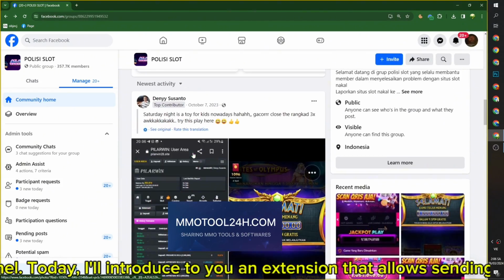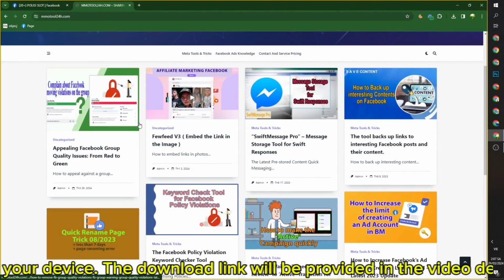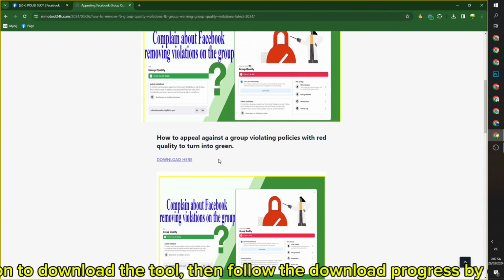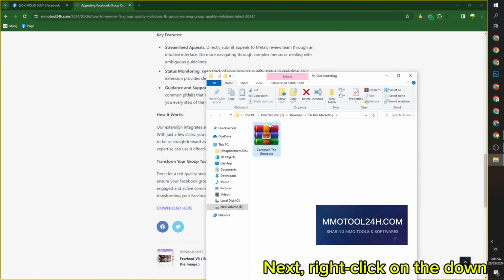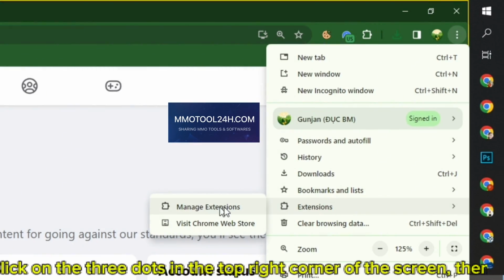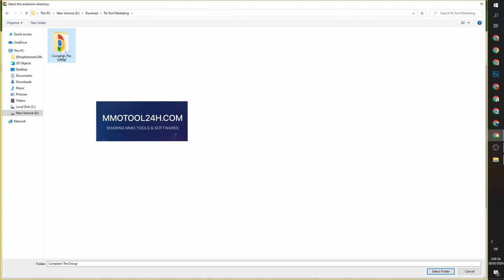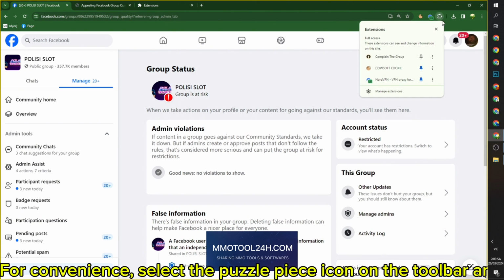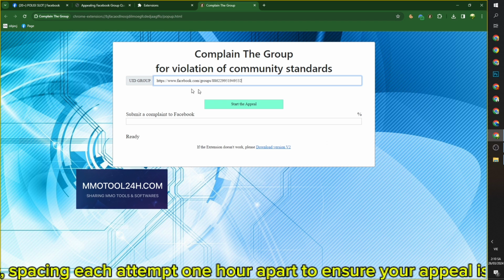How to appeal against a group violating community standards with a red quality status for PC 2025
Link download [ copy the link then remove the () after the word docs to download ext or in comments ]:

In this video, we're excited to introduce an innovative browser extension designed for Facebook group administrators who are facing the challenge of their group being marked with a red quality status due to policy violations. This powerful tool offers a streamlined and effective approach to appealing directly to Facebook, aiming to restore your group's status back to green. We'll guide you through the process, from understanding the reasons behind the red status and how to use the extension for submitting a detailed appeal, to tips for maintaining a green status in the future. Whether you're dealing with minor infractions or more significant issues, this video is your go-to resource for turning the tide and ensuring your community thrives. Don't let a red status slow you down—discover how to get back to green and keep your group running smoothly.